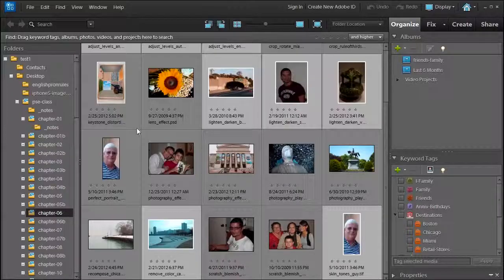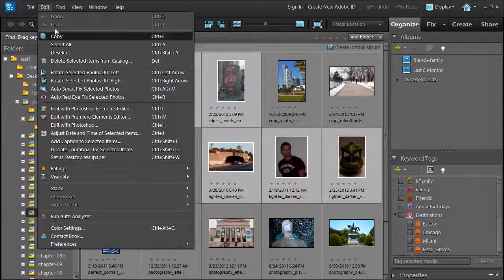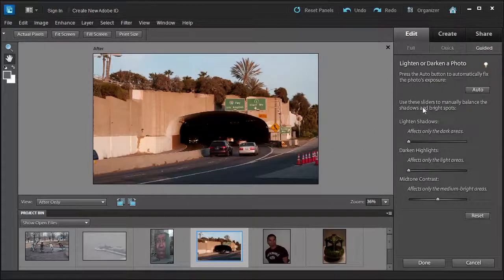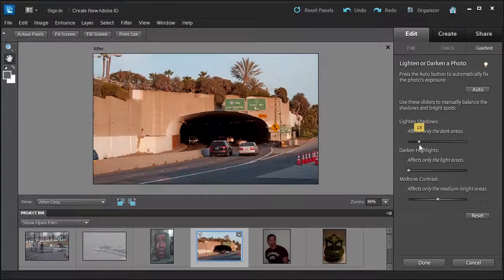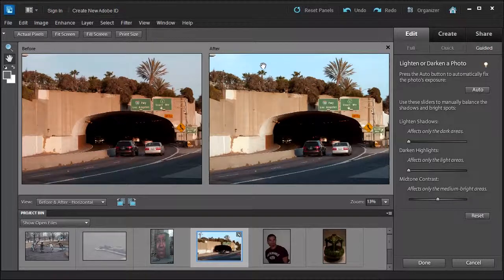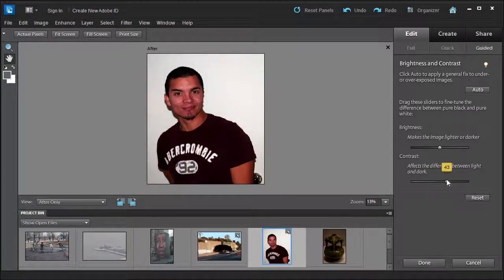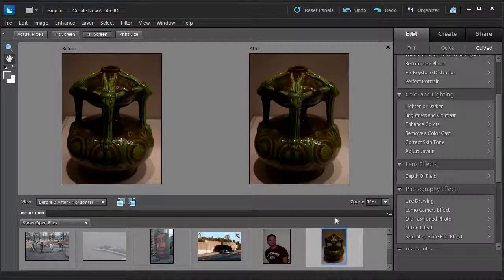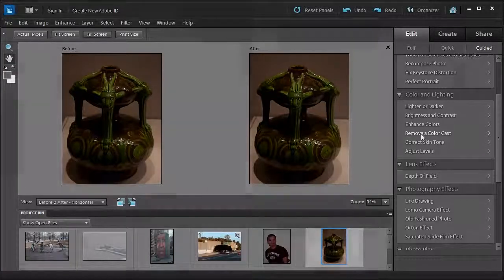Brighten, Darken, or increase Contrast with Adobe Photoshop Elements 10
Learn how to increase/decrease the brightness, darkness, or contrast with Guided Edits in Adobe Photoshop Elements 10.